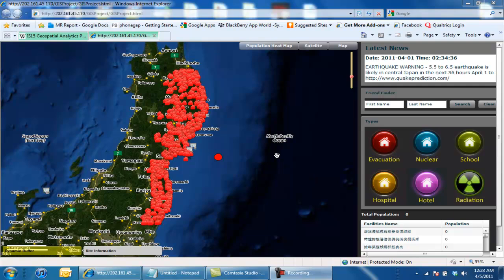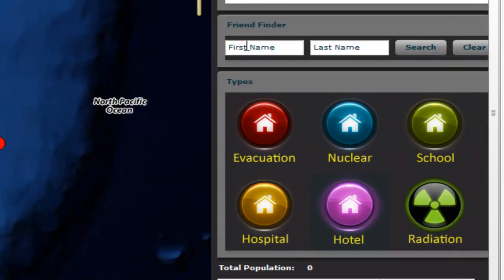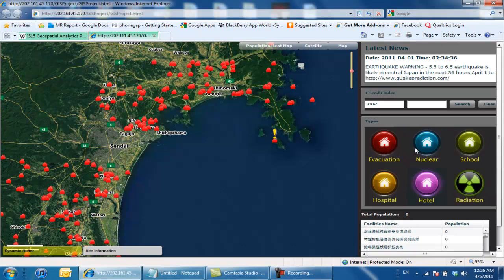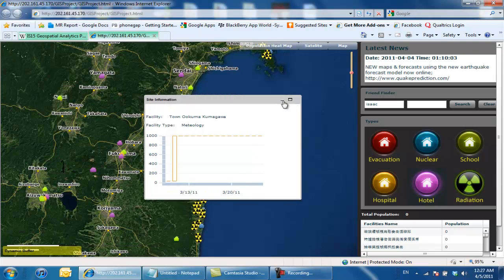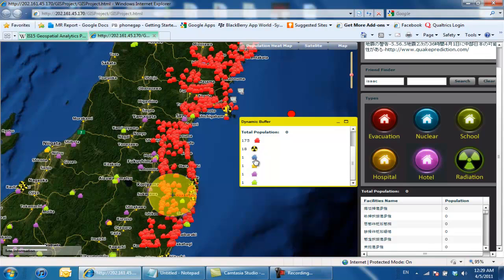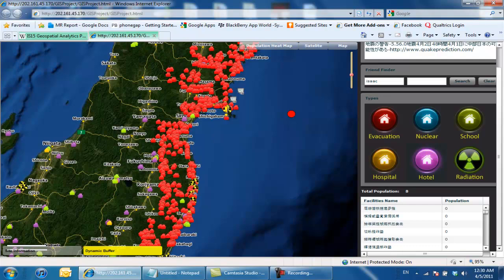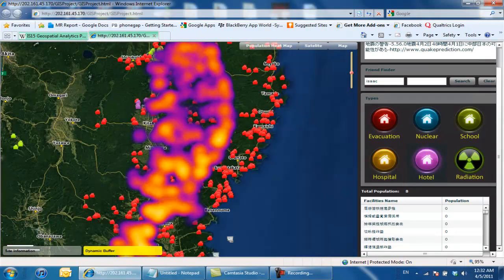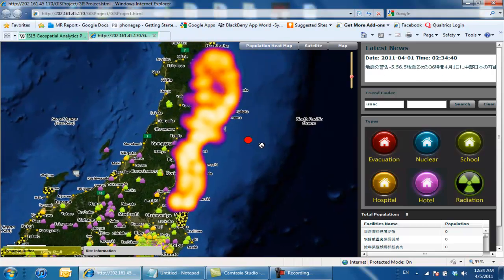Japan Disaster GIS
A Quake Relief System to aid Japanese victims, worldwide relief teams and world users to gain insights into post-disaster geographic information.